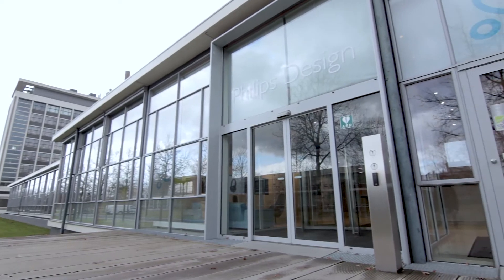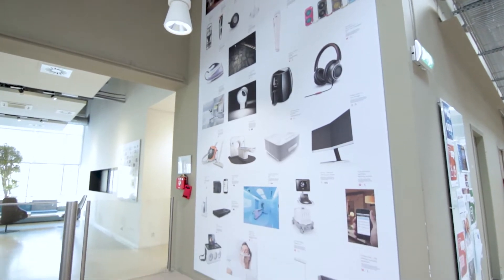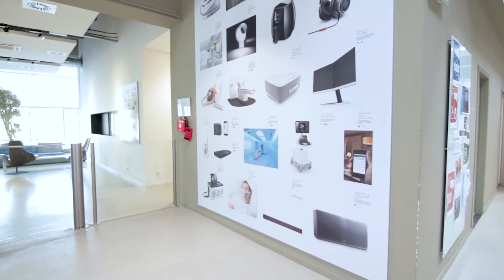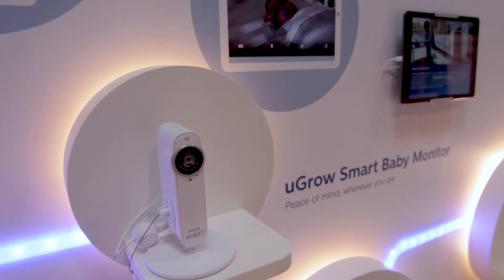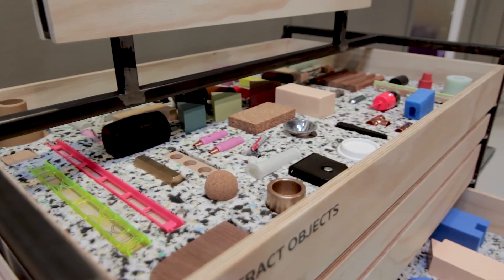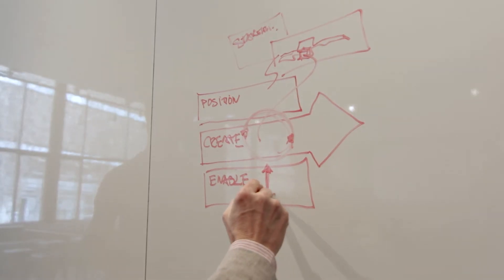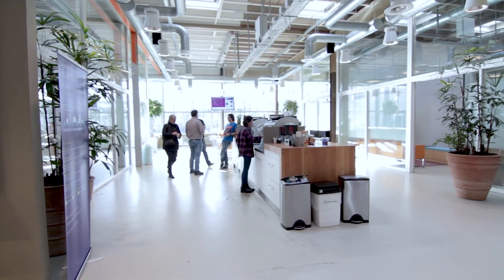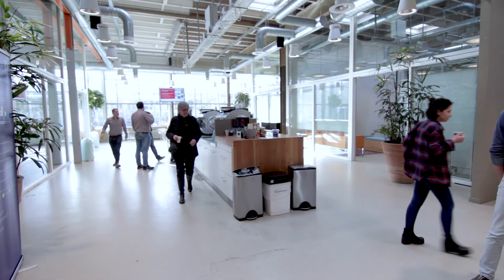IO Alumni TV: Paul Gardien - Philips Design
IO Alumni TV shows the stories of Industrial Design Engineers who successfully implemented their knowledge in practice in several ways.

Paul is Head of Design Strategy & Design Innovation at Philips Design and he is an alumnus of Industrial Design Engineering of the TU Delft.